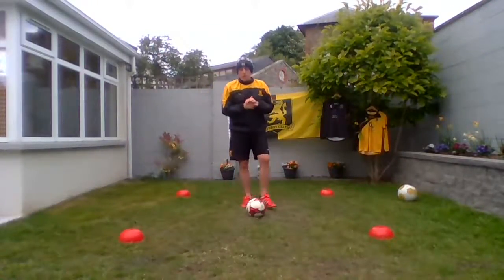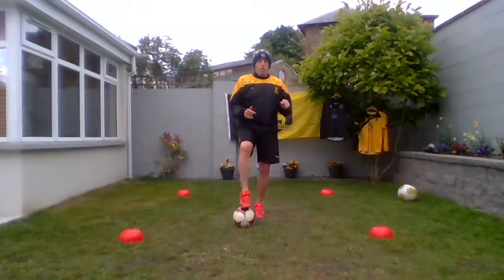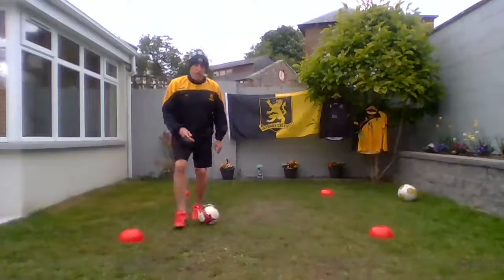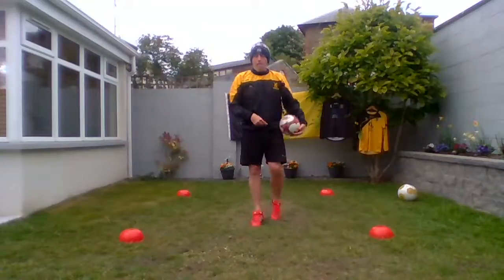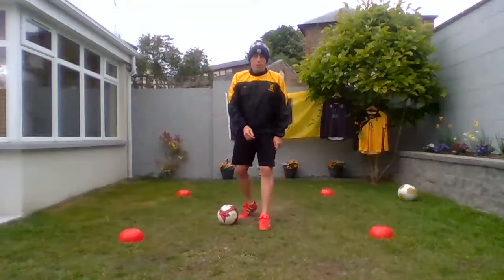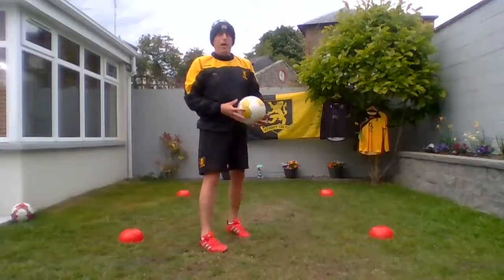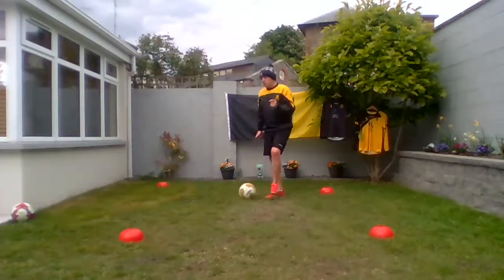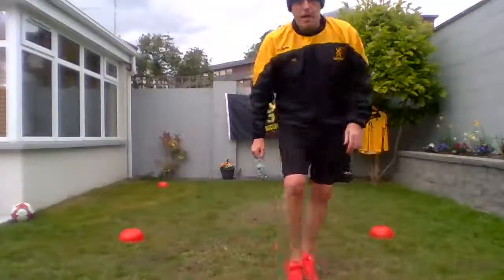Athboy Celtic Stay At Home Session 7